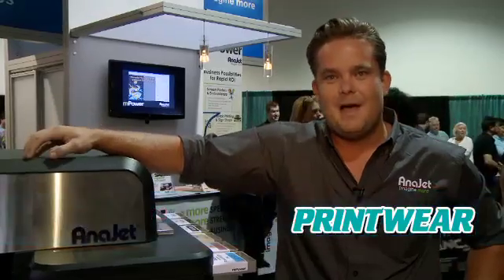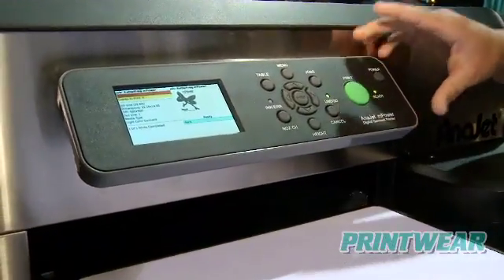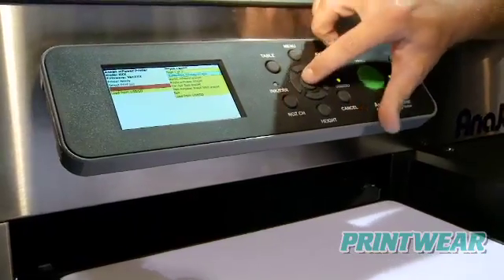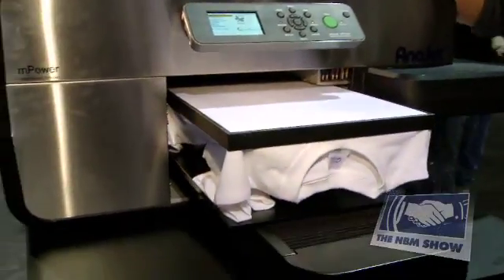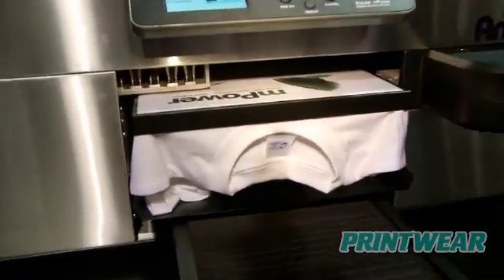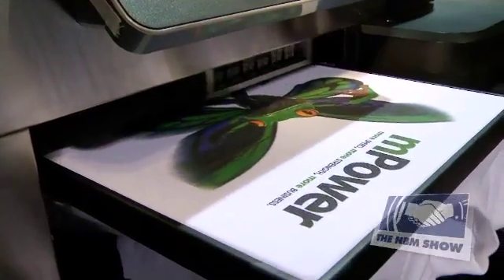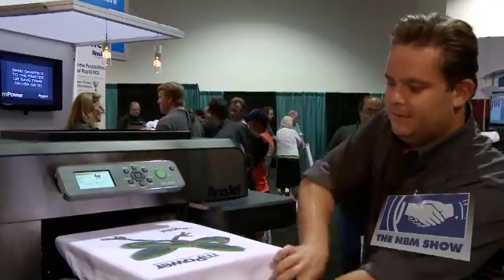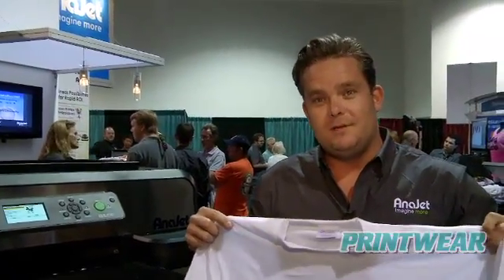AnaJet introduces their new model-the mPower Digital Apparel Printer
Adam Tipre, our Regional Manager, will be giving the demo of AnaJet's new model -- the mPower Digital Apparel Printer. The mPower is the fastest direct-to-garment printer in its class; it's purpose-built for textile printing with a robust industrial strength print head that eliminates virtually all clogs.